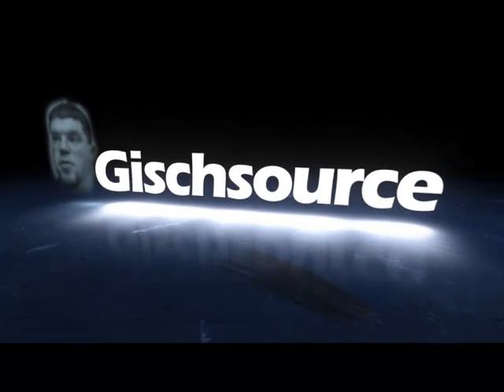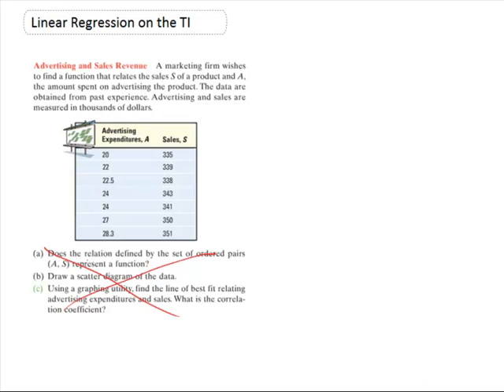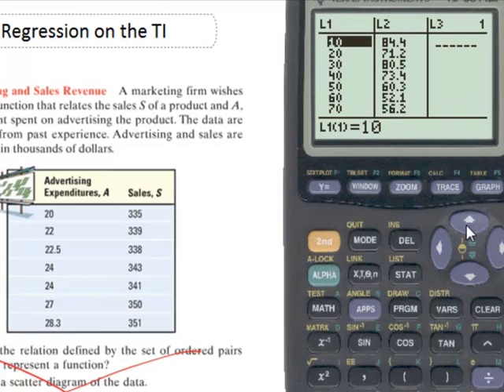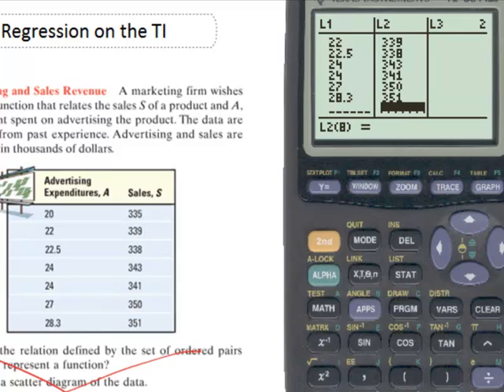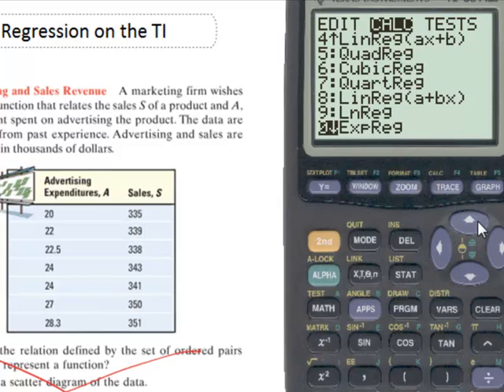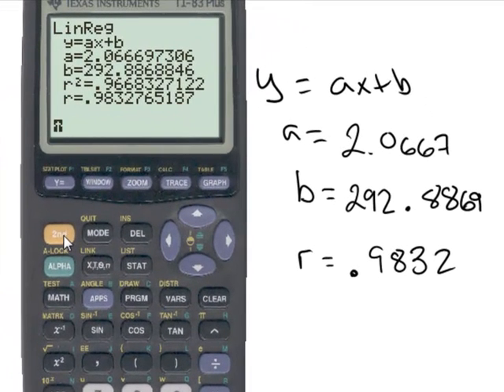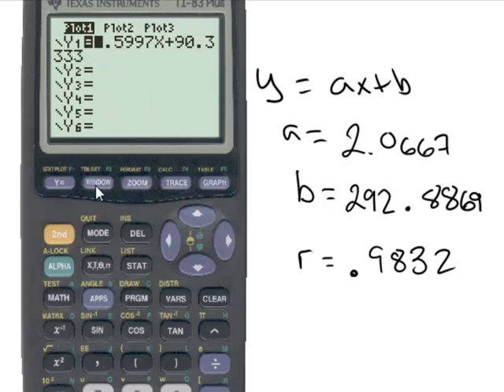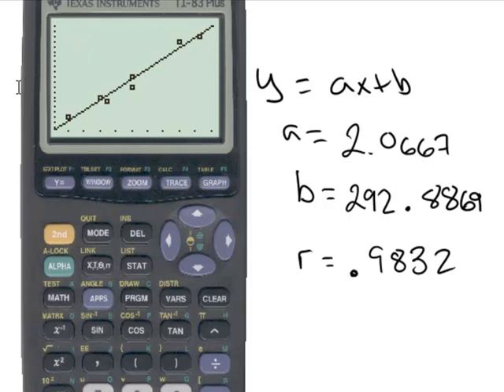Linear Regression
Using the TI calculator to do regression.